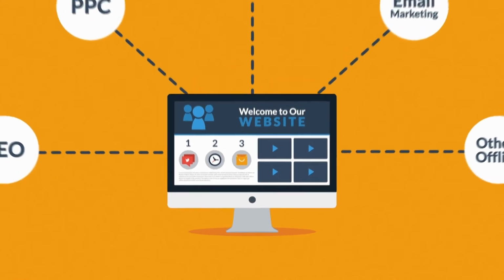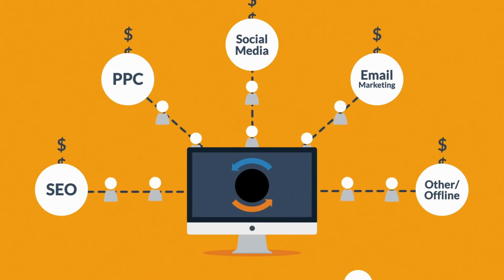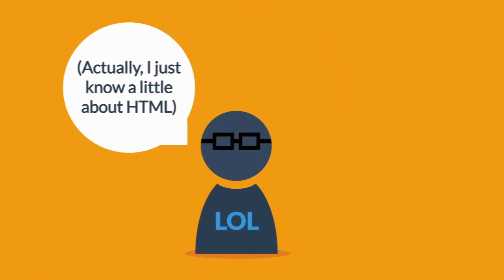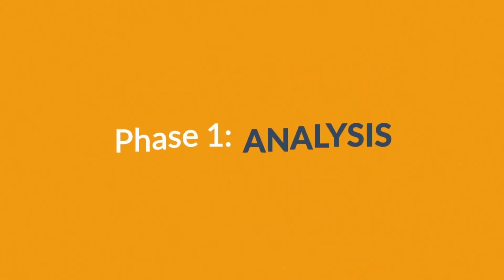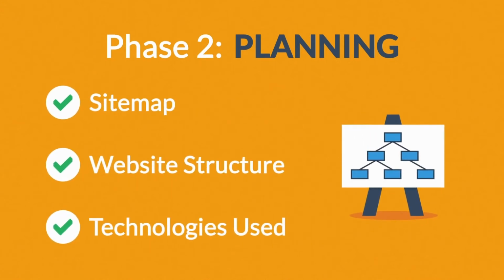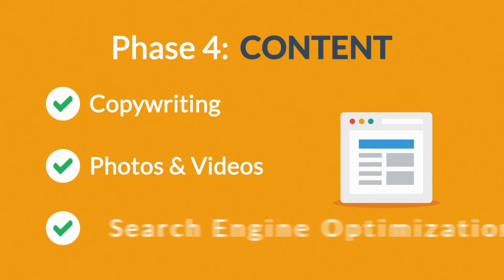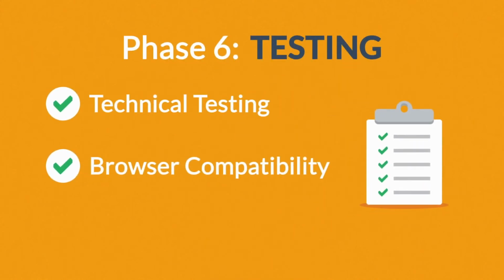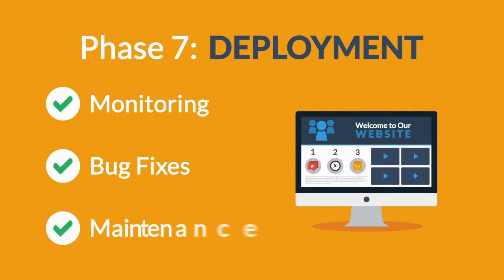Website Development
Today, all we need is 3 minutes to break down how to make the perfect website. We go in depth on the 7-phase process that it takes to create a website that can help you gain more conversions and increase profitability.

LET's TALK...Book a FREE Consultation Right Now and Let Us Help YOU Grow Your Business!

TheBestMedia.com is committed to the success of your business! Learn more about how we can help you succeed